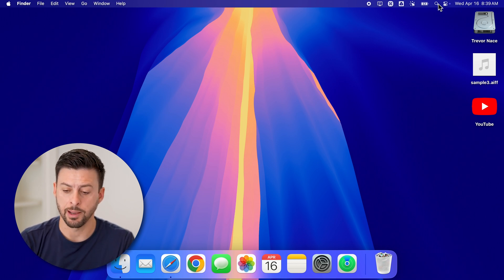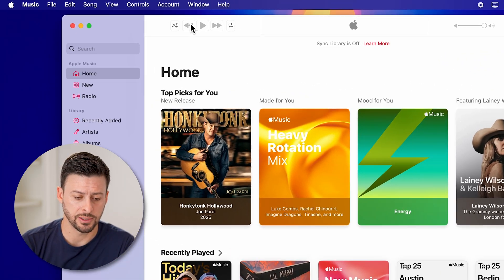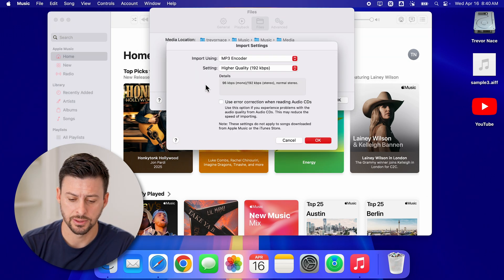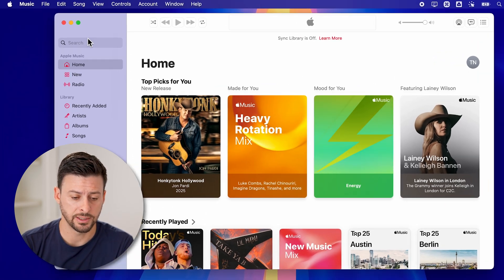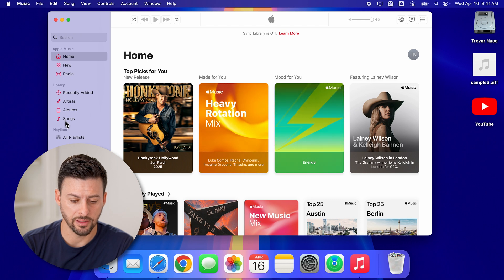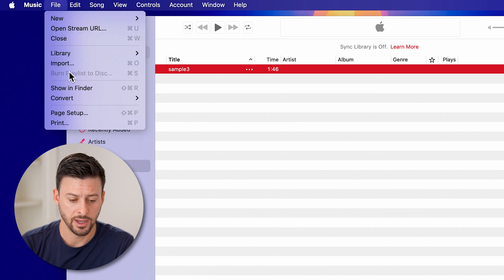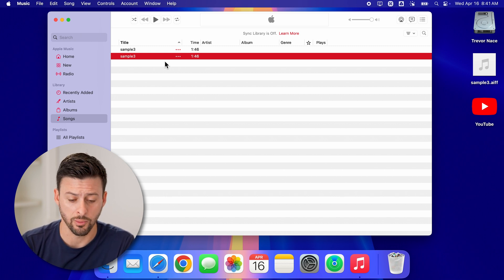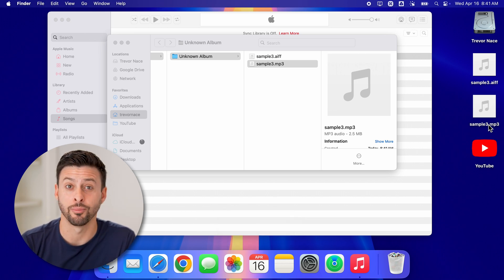How To Convert AIFF File To MP3 On Mac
Here's how to convert an AIFF audio file to an MP3 audio file on your Mac completely free.